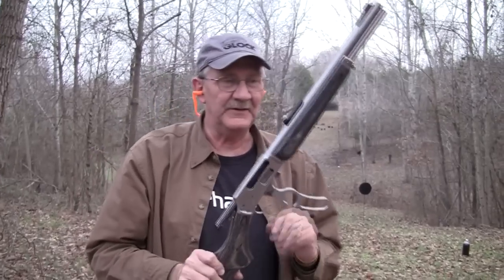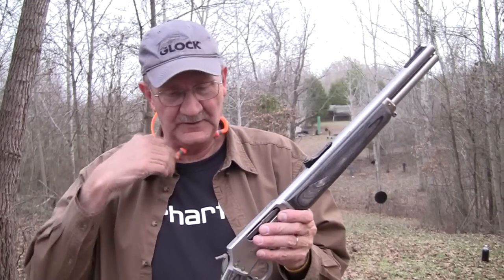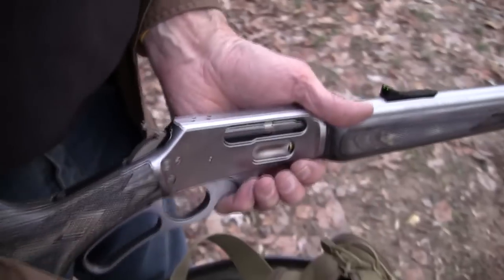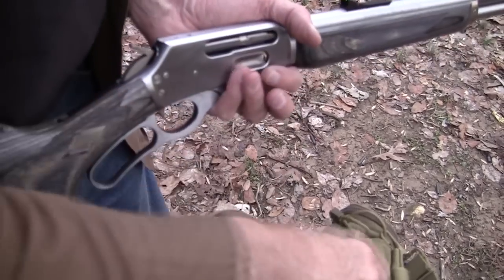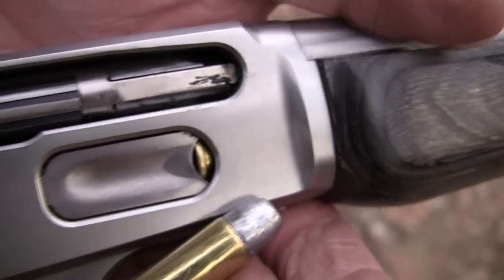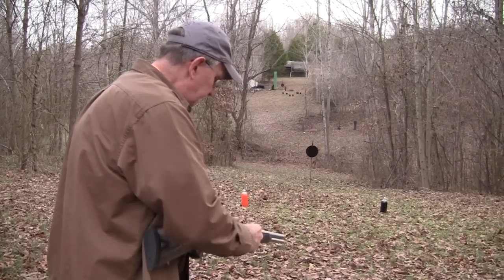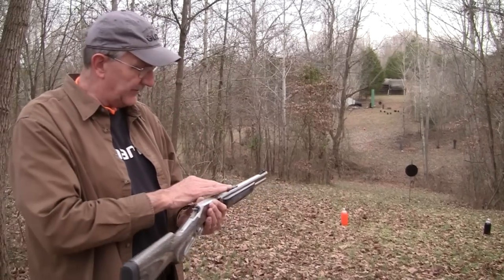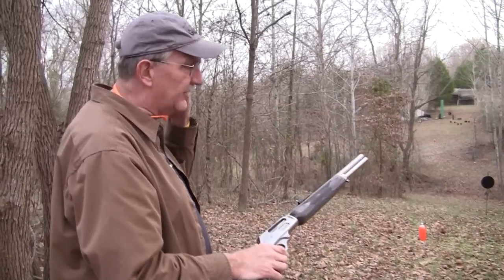Marlin 1895 STP Trapper .45-70 Range 2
A second look at this cool little .45-70  levergun.